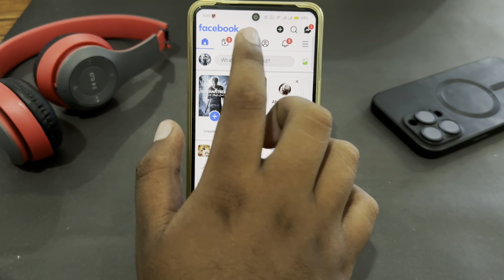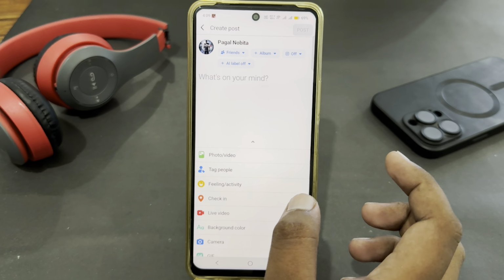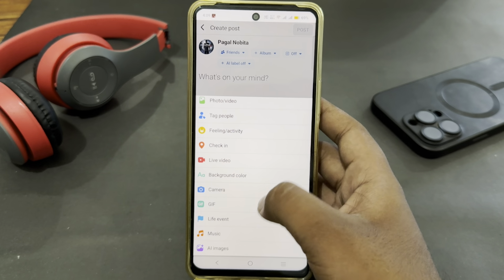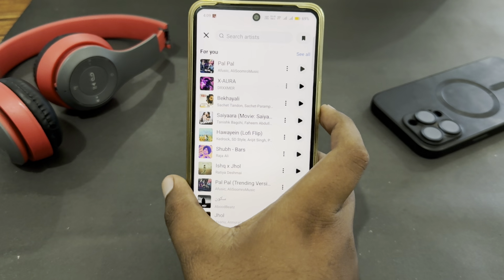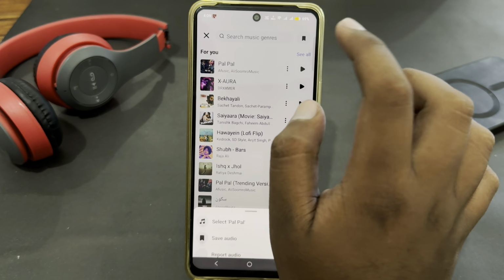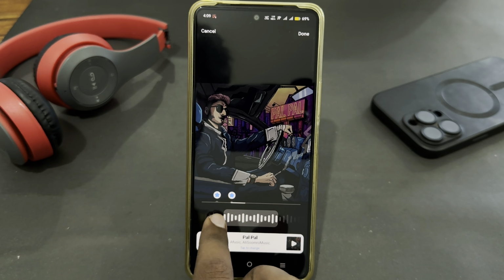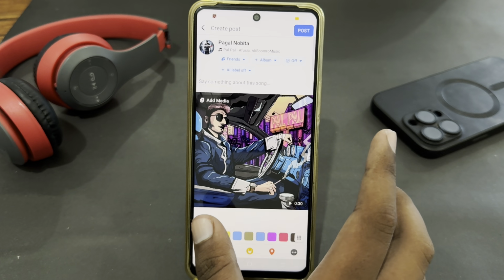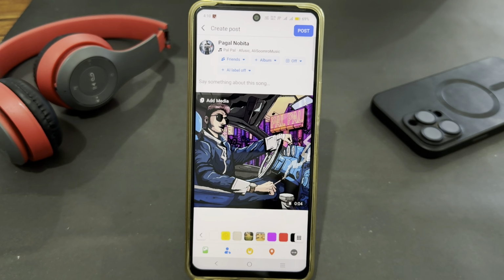How to Add Music to Facebook Post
Want to make your Facebook posts more engaging with music? This quick tutorial shows you how to easily add songs to your Facebook posts from both mobile (iPhone/Android) and desktop!

📌 What You'll Learn:
✔ Adding music when creating a new post
✔ Using Facebook's built-in music library
✔ Troubleshooting common issues (greyed out music option, region restrictions)
✔ Pro tips for choosing the perfect soundtrack

⚠️ Important Notes:

Music availability depends on your location

Some pages/business accounts may have limited music options

This description:
✅ Clearly explains what viewers will learn
✅ Uses relevant, high-traffic hashtags
✅ Encourages engagement

Would you like me to adjust anything (e.g., add specific troubleshooting points or platform details)?